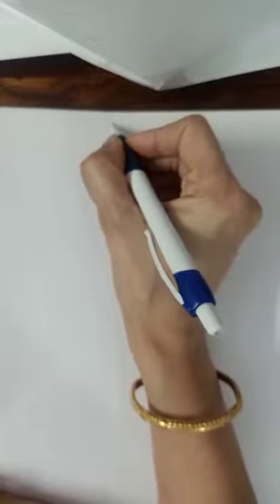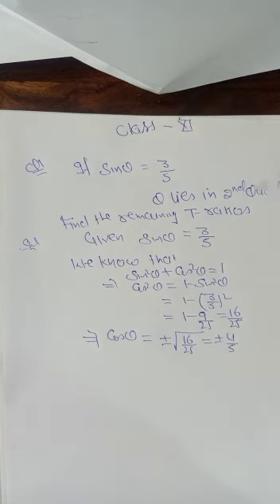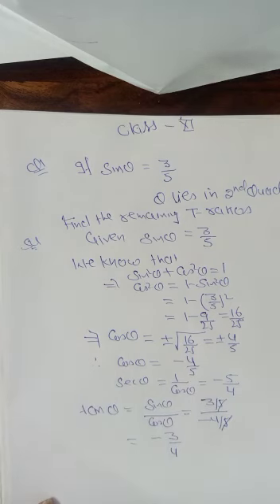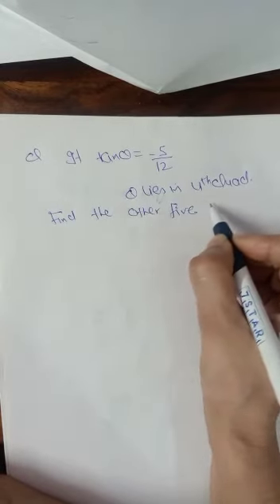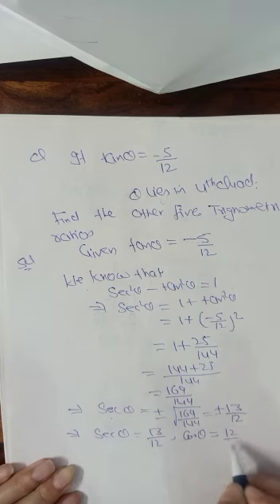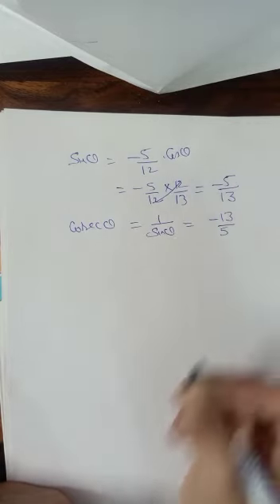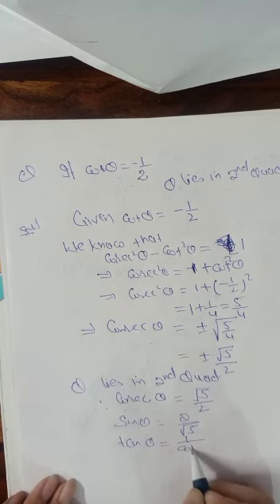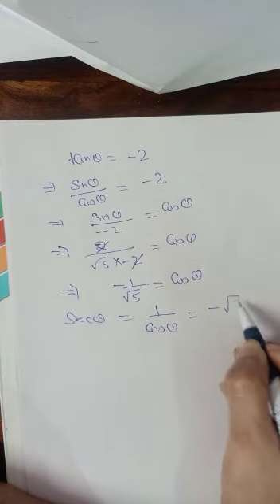Class XI Maths Trigonometry By Manju Vashishtha Ma'am New 1